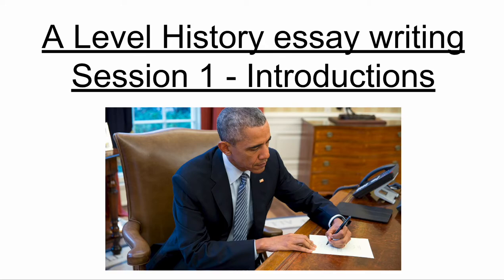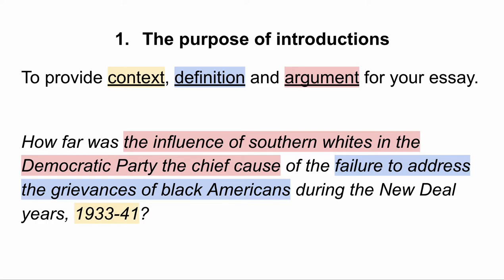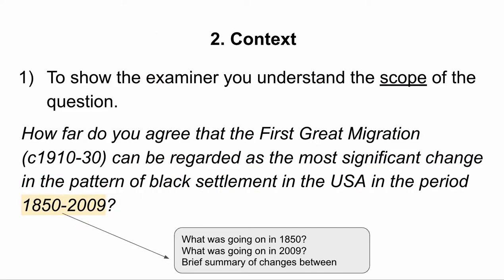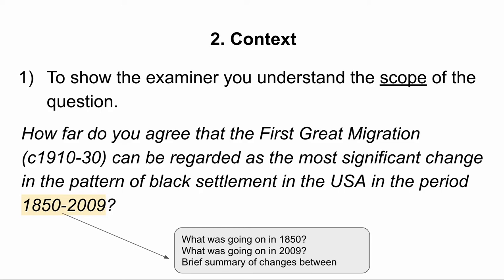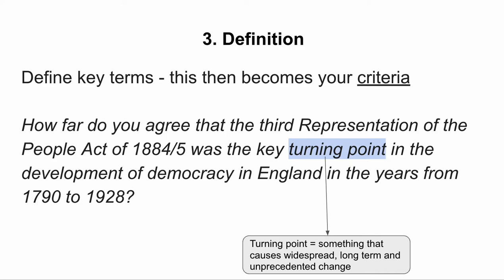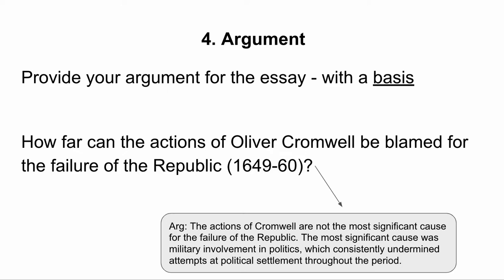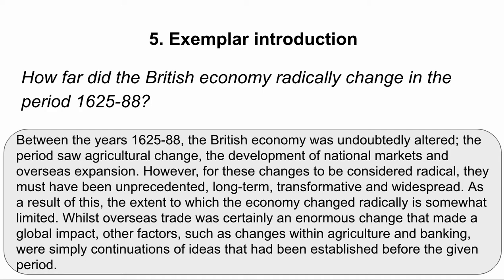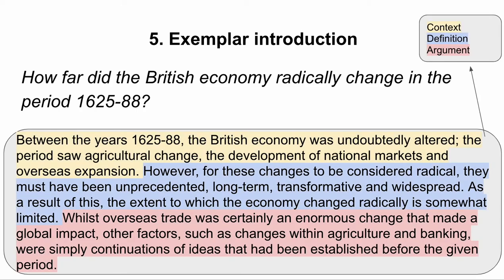A Level History essay masterclass part one - Introductions (1/3)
In this video, I discuss in detail the purpose of introductions in A Level History essays and give some examples of how to effectively write introductions at A Level.

Introduction - 00:00
Plan - 00:26
The purpose of introductions - 00:44
Context - 02:24
Definition - 04:01
Argument - 05:16
Exemplar introduction - 06:09